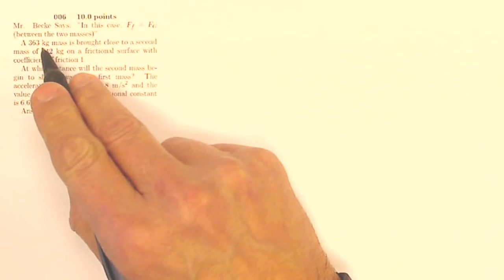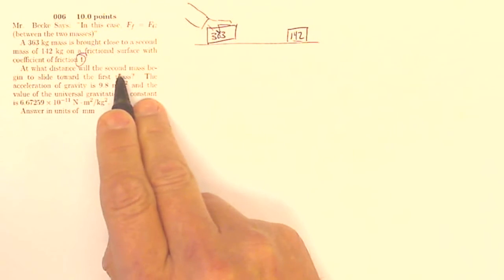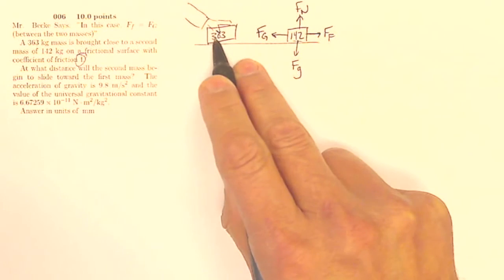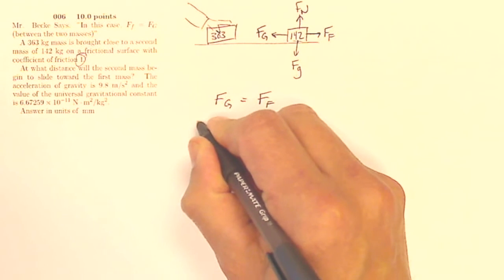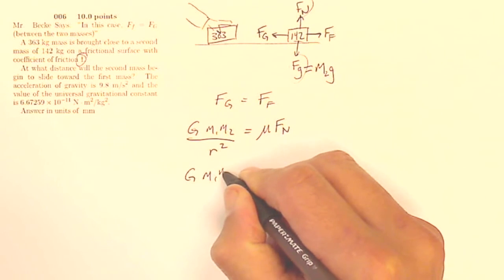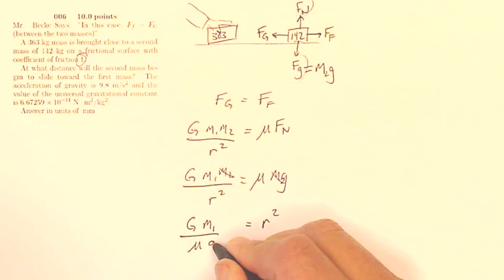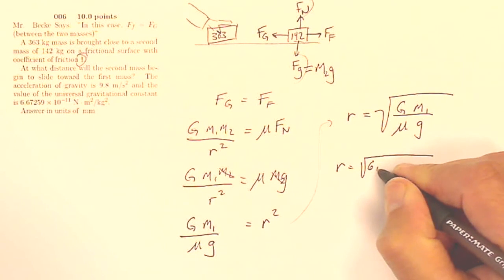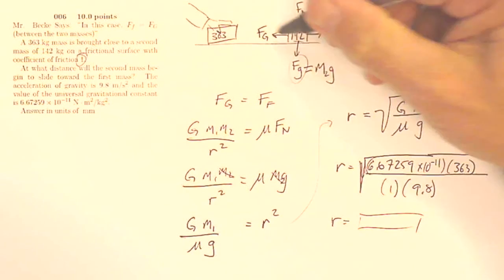HW 14 Q 06a